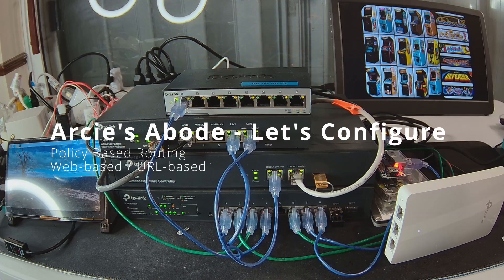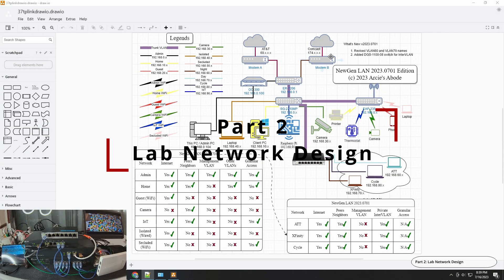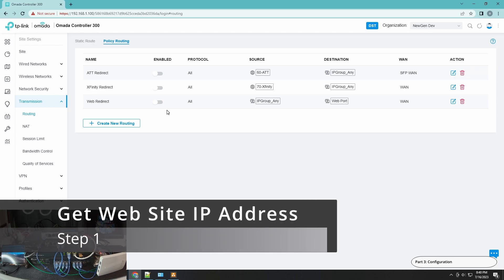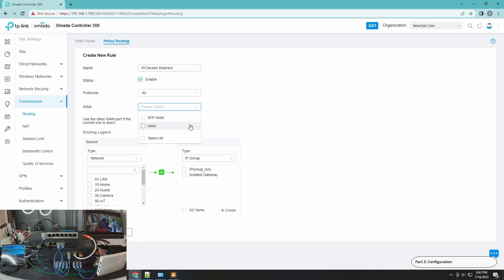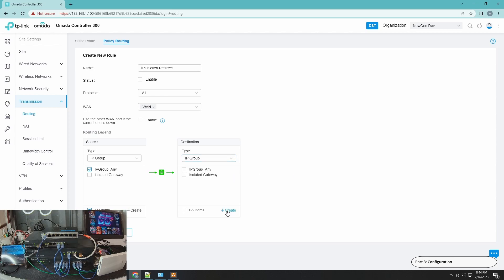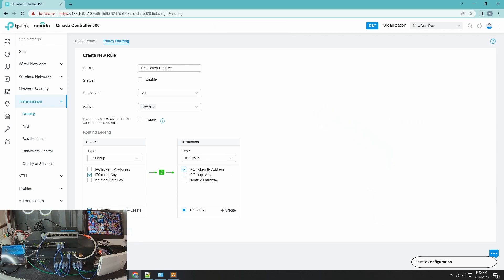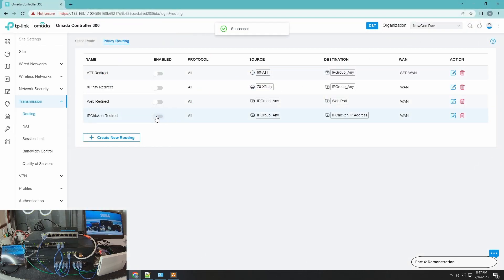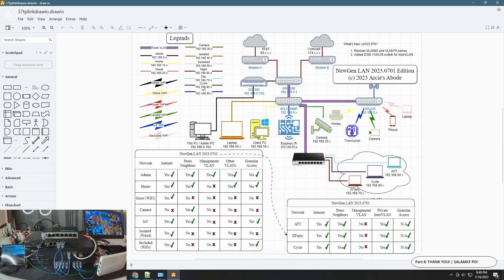LC51: TP Link ER-605 ER-7206 ER-8411 Multi-WAN Policy Routing based on Web Site URL / IP address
In this video, I am showing how to redirect WAN traffic in a multi-WAN set up using Web URL/IP Address.

Index:
00:00 - Intro
00:14 - Reminder
01:14 - Lab Design
01:54 - Configuration
06:12 - Demo
08:06 - Thank You